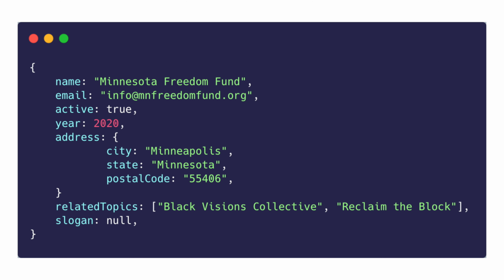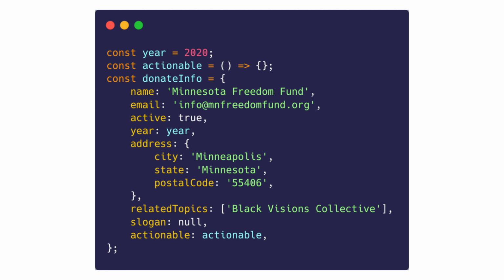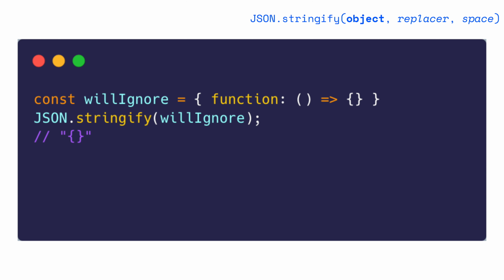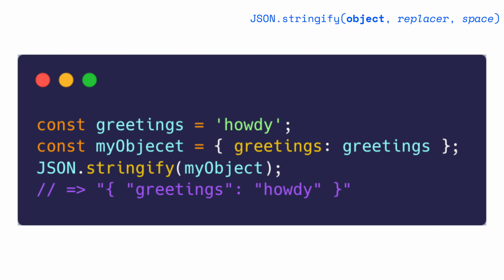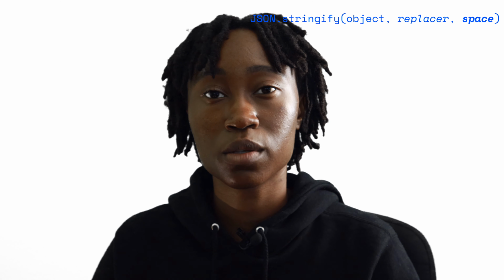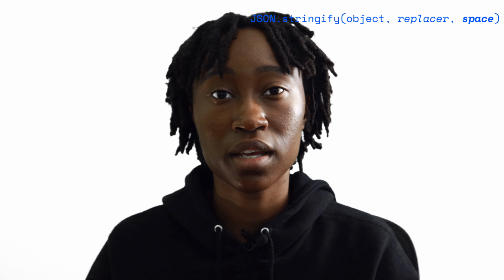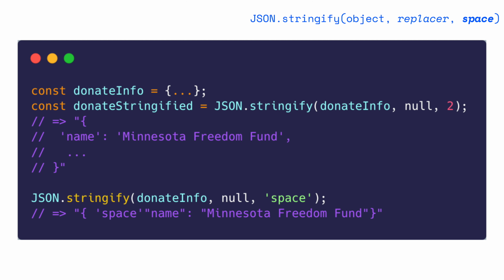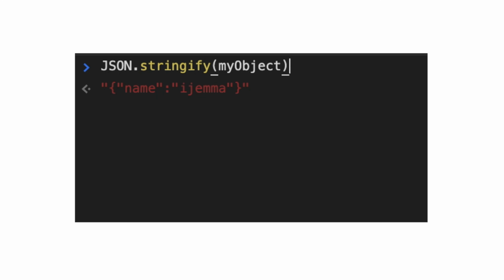Learn the Basics of JSON in 5 Minutes with Examples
JSON, aka JavaScript Objcet Notation, is a popular file format that allows for applications to transmit and store important data. This video will cover the basics of JSON in JavaScript.

By the end of the video, you should know the difference between JavaScript objects and JSON objects. Also, I'll walk through the two JSON functions stringify and parse.